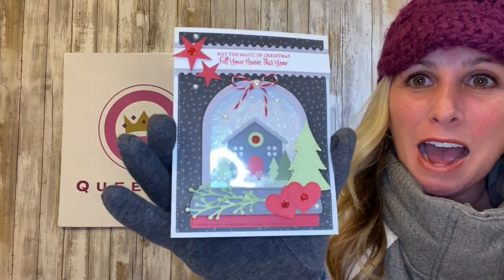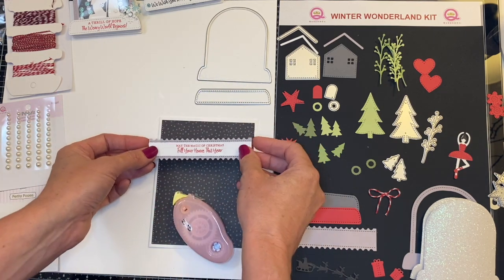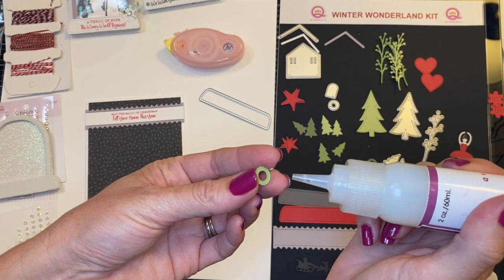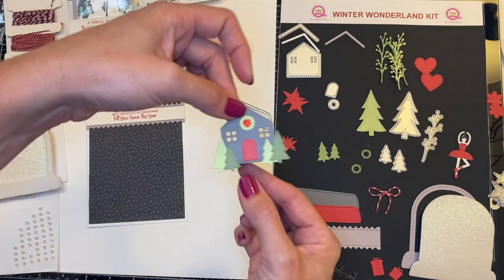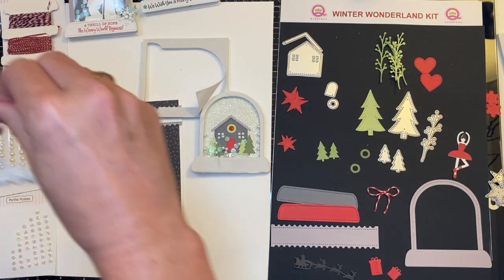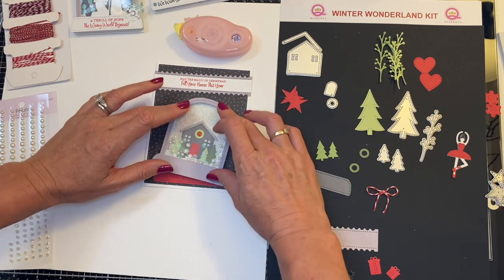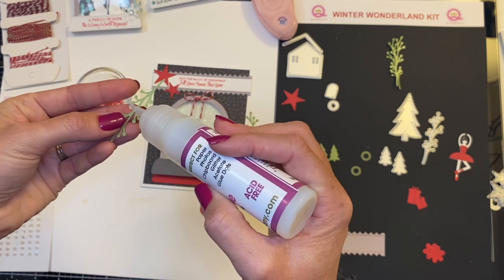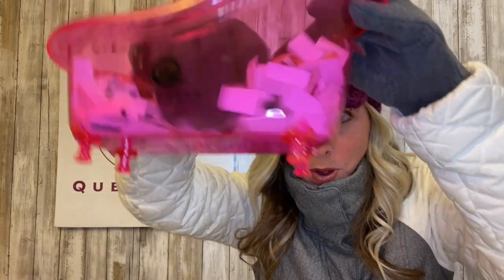Winter Wonderland Kit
We are so excited to share this new kit with you.  Let Demo Donna take you step by step to re-create Greta's card using our new Winter Wonderland Kit. Make sure you check out the Sneak Peek video we did before this one...